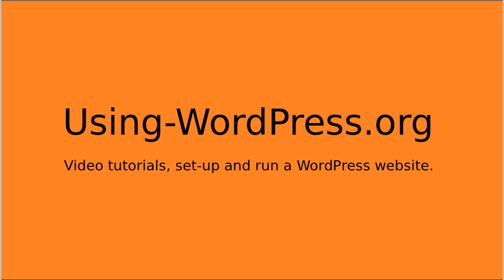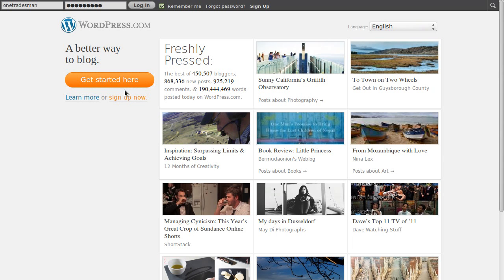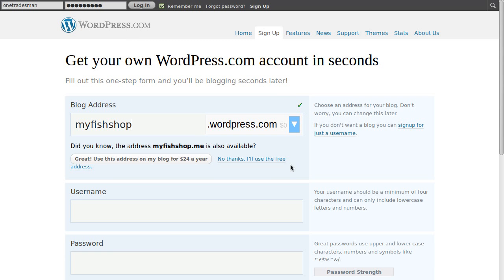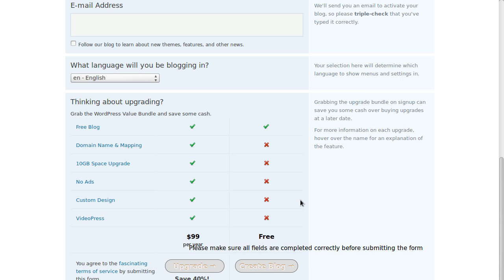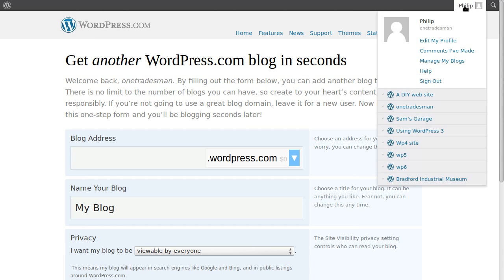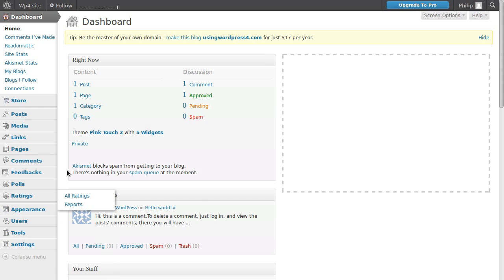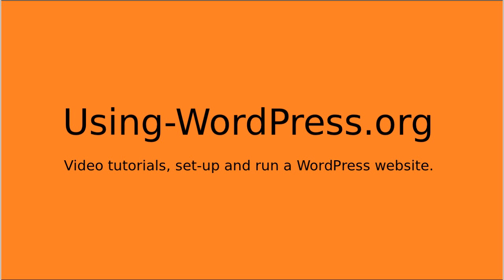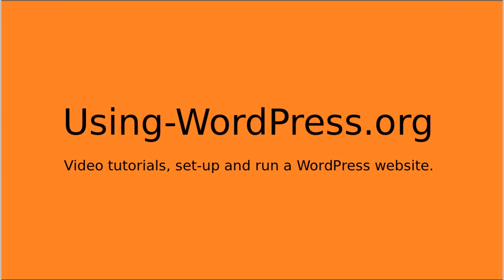Sign up and login at WordPress.com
The first in a series of videos showing new users how to get started with WordPress.